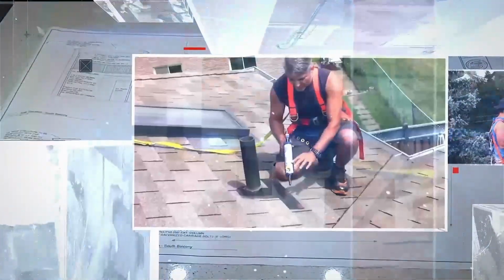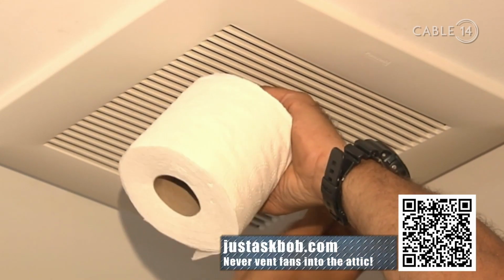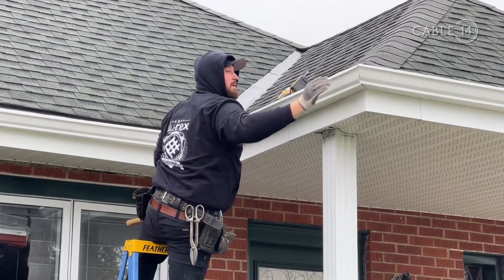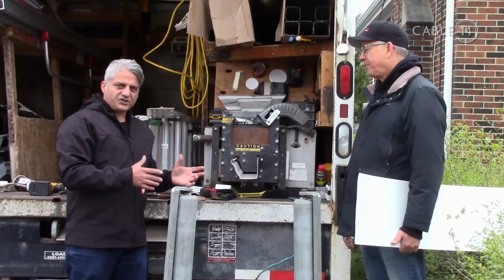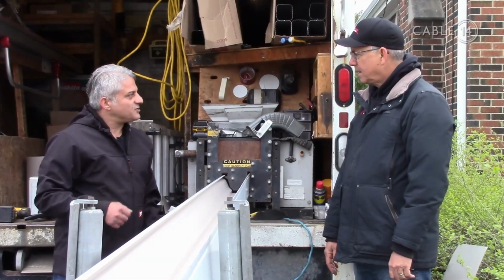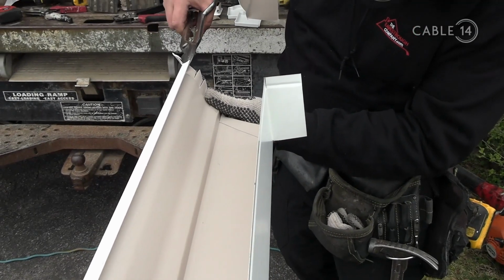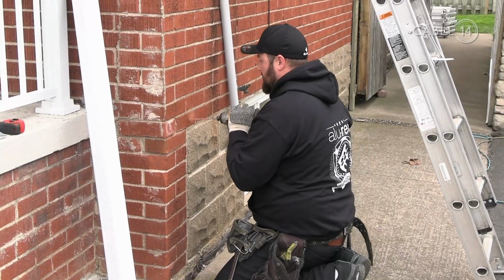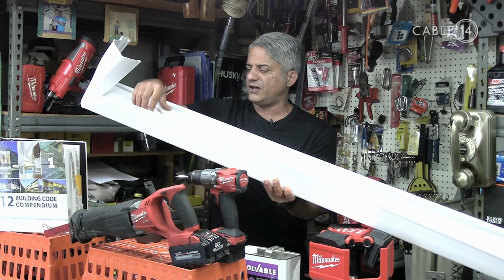S9E1 Eavestroughs. Oct 2024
Just Ask Bob is BACK!!  SEASON 9!!
Our Biggest and Boldest Season of Home Reno to-date, Full of Expert Guests in Every Aspect of Home Renovations. This Season will run from October 2024 to June 2025.
Cable 14 will air the Season Premiere on October 23rd at 10 pm on Cogeco channel 14, Rogers 214, or Source 714, and streaming